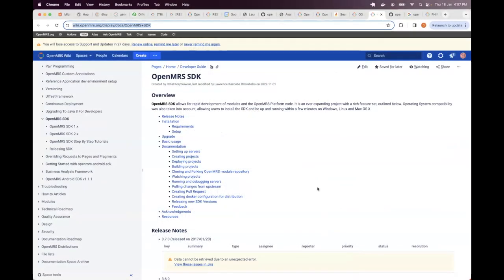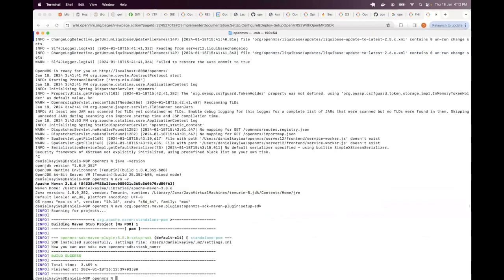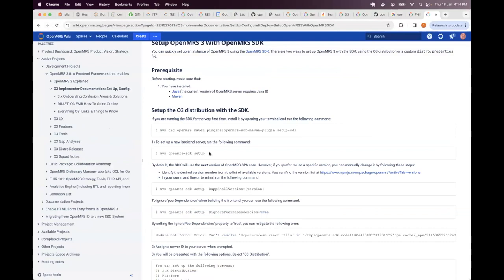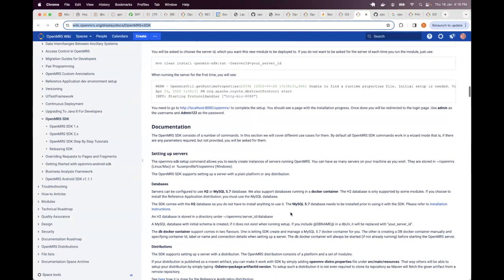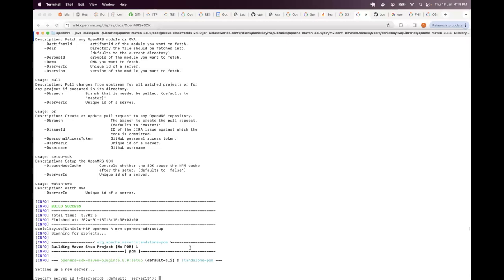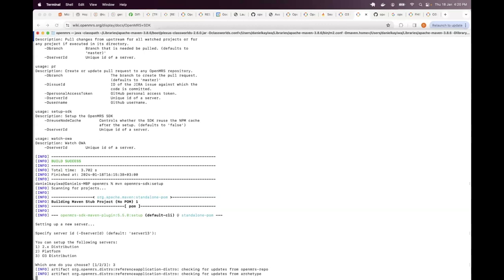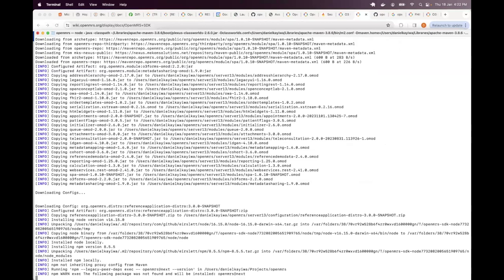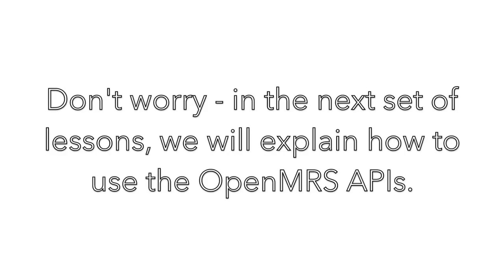O3 Academy for Devs: SDK Set Up